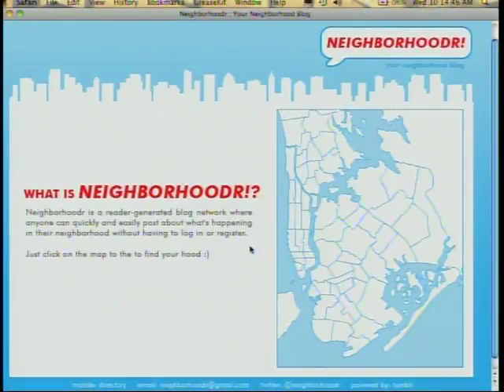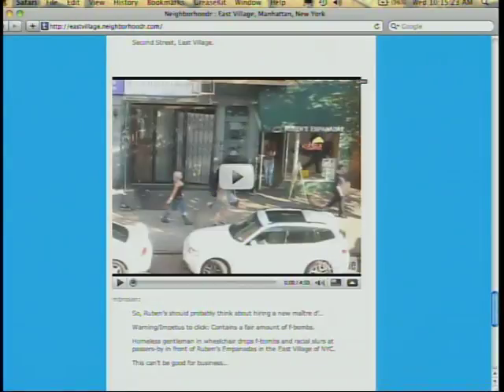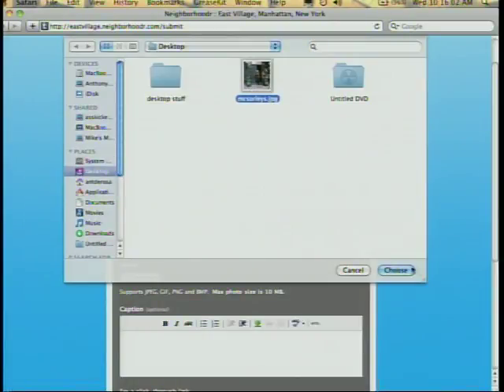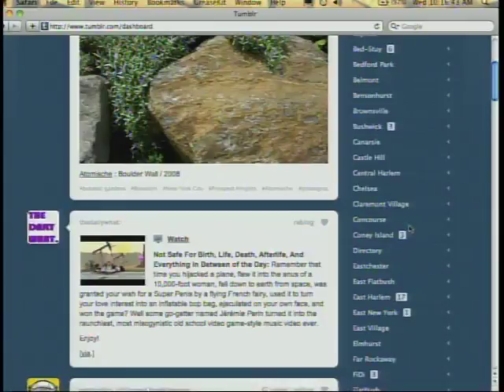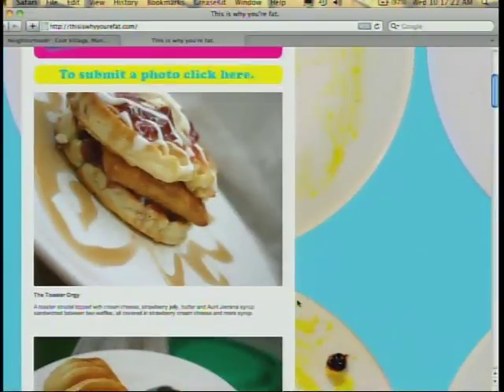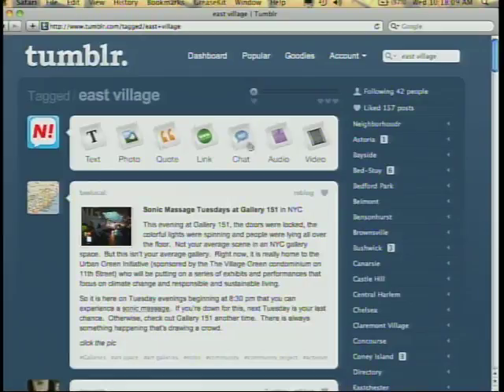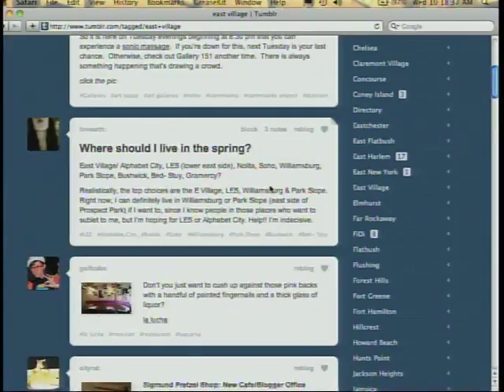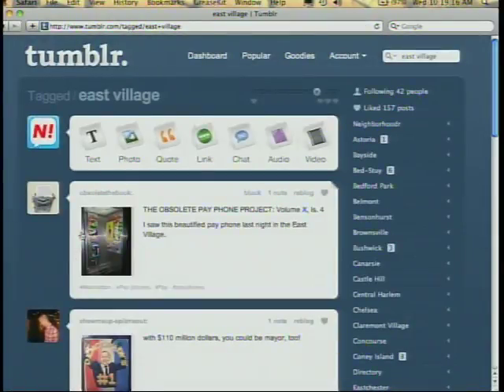Web 2.0 Expo NY 09: Richard Blakeley, Neighborhoodr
Richard Blakeley, Neighborhoodr